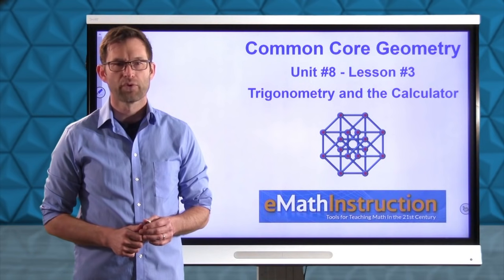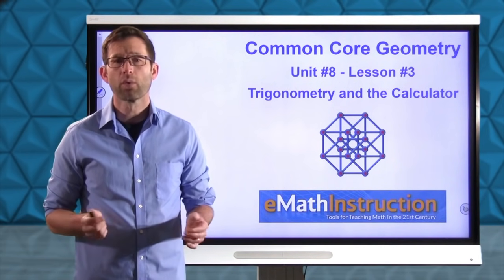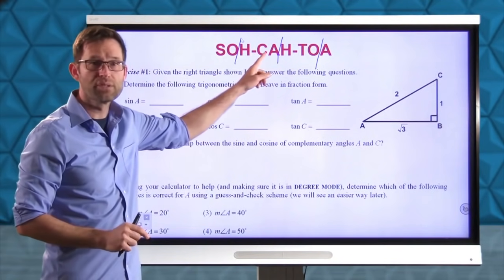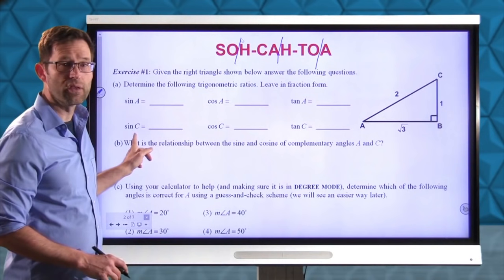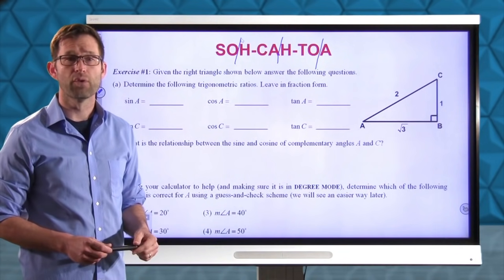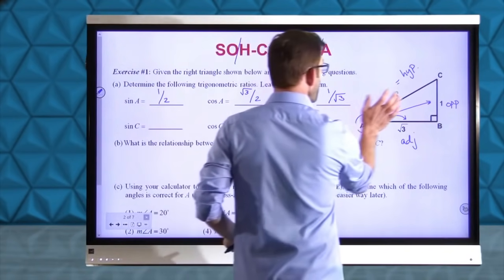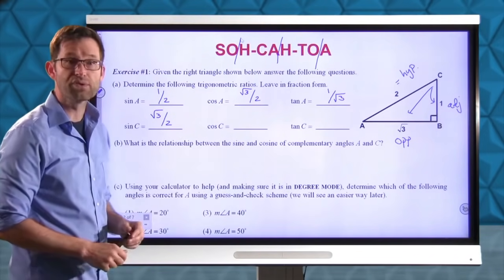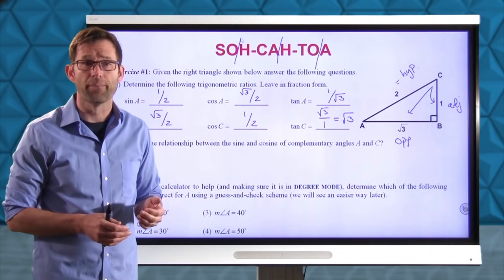Common Core Geometry.Unit #8.Lesson #3.Trigonometry and the Calculator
In this lesson we investigate the values of sine, cosine, and tangent using the graphing calculator. We verify that the calculator results gives us the ratio of two sides of a right triangle based on the acute angle. We also see how to use the inverse trigonometry functions to find the angle if we know the ratio.